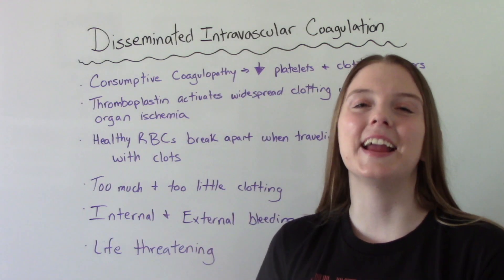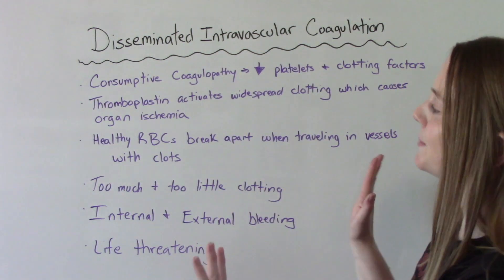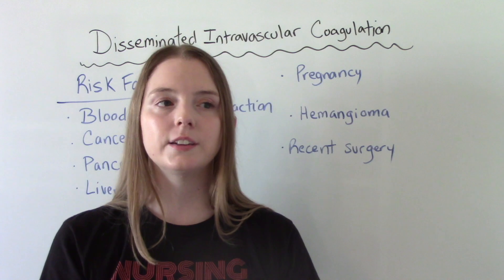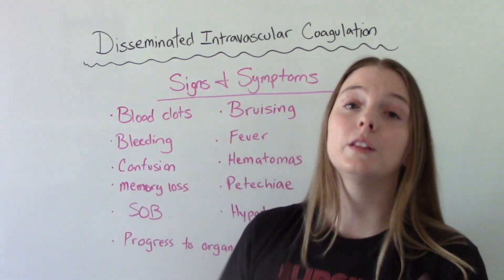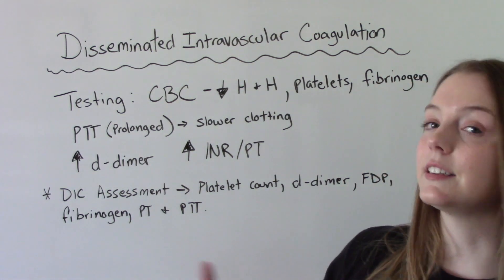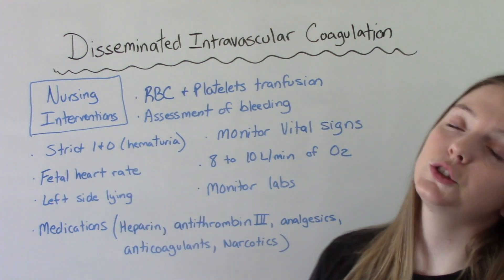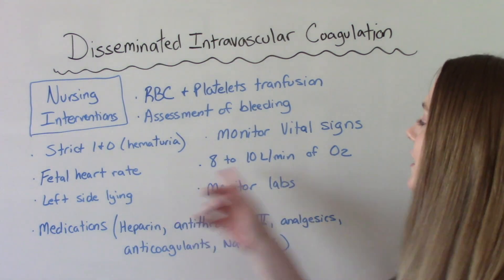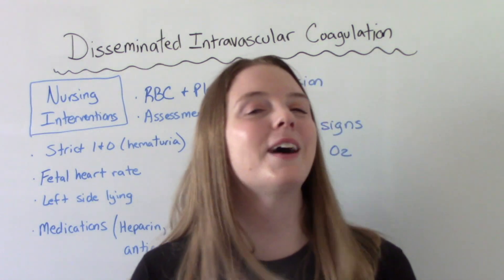DISSEMINATED INTRAVASCULAR COAGULATION (DIC) | NCLEX REVIEW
In this video I review Disseminated Intravascular Coagulation. DIC is a blood clotting disorder that can turn into uncontrollable bleeding which can be life threatening.

Chapters
Intro 0:00
What is it? 0:15
Risk Factors 1:33
S&S 2:29
Testing 4:00
Nursing Interventions 5:19